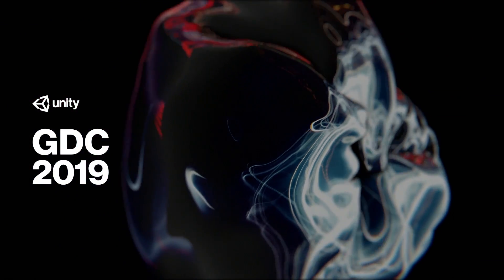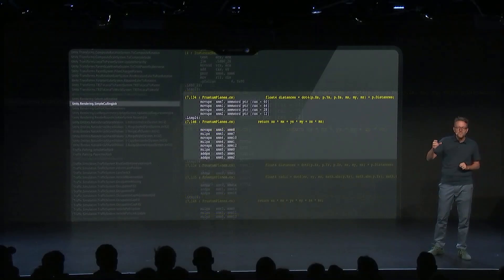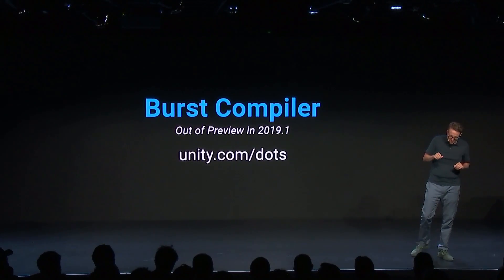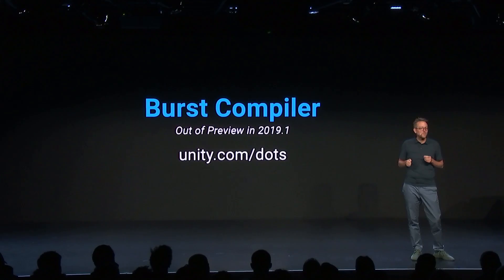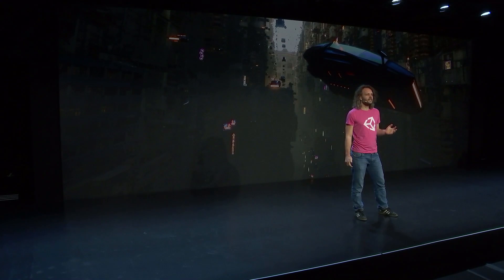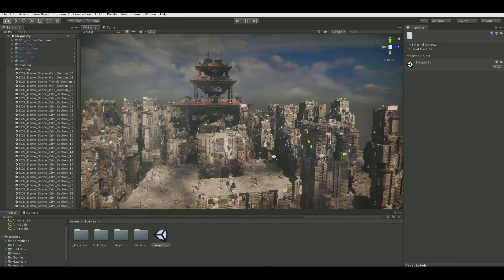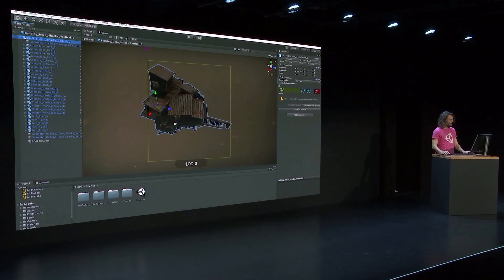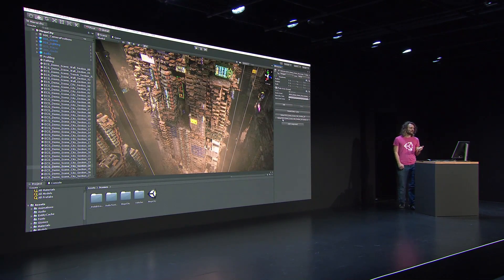Data-Oriented Technology Stack (DOTS) and Megacity demo release | Unity at GDC 2019 Keynote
Speakers: Lucas Meijer (Technical Director, Unity) and Joachim Ante (CTO & Founder, Unity)